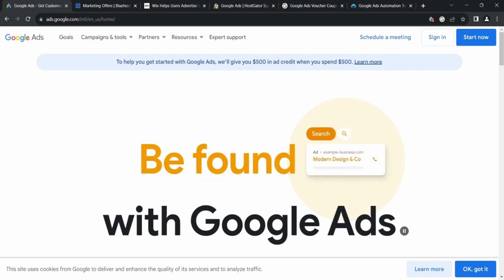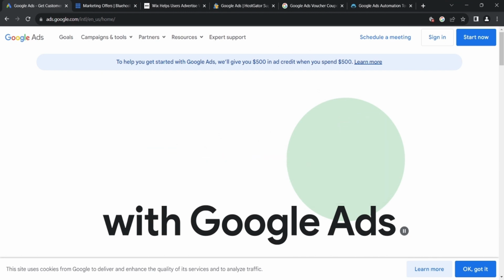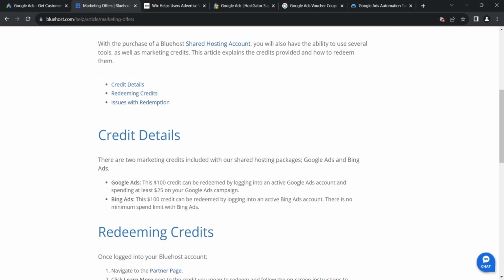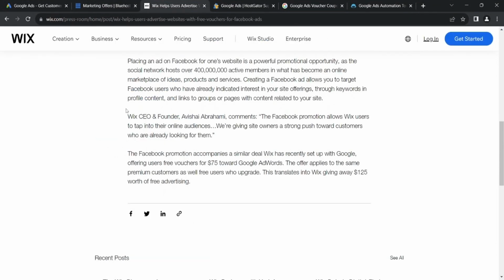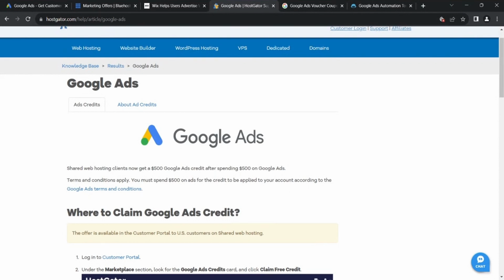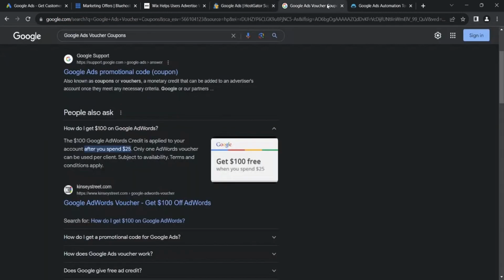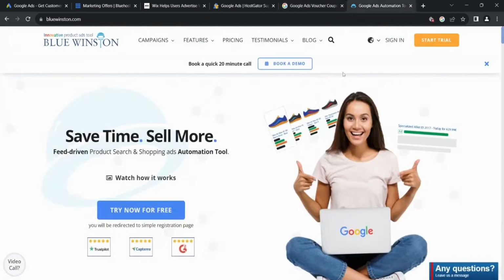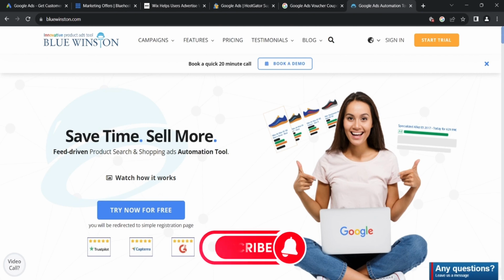How To Get Free Credit On Google Ads